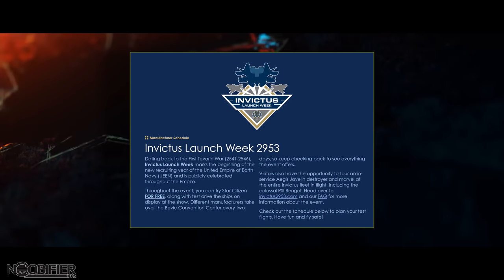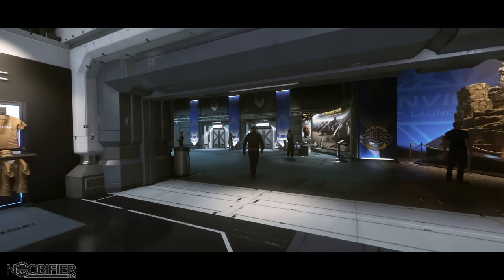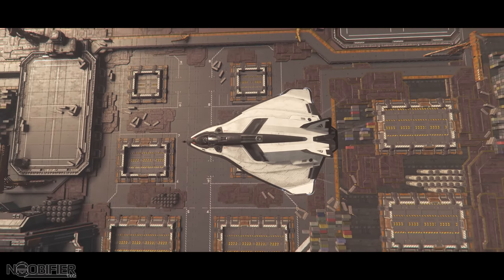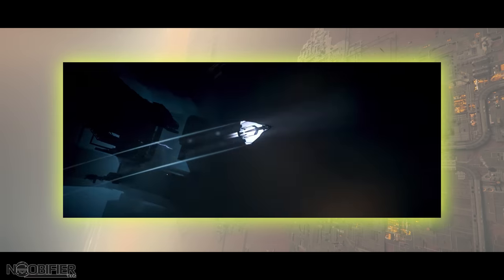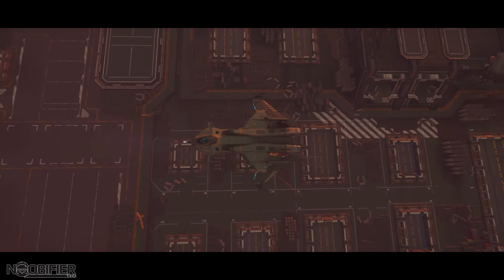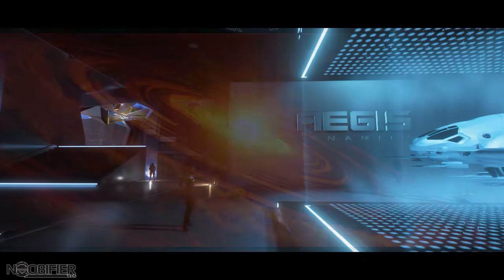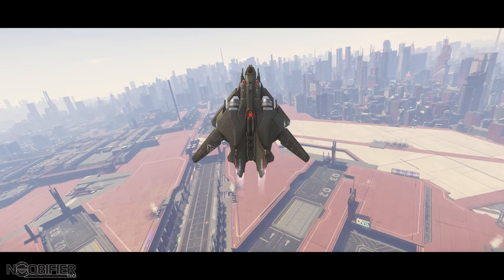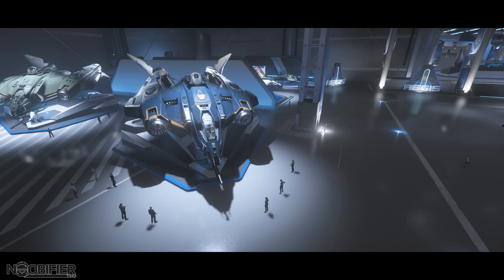Your 100% Invictus Day 3 Guide - Celebrate Aegis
Contest Rules listed in Noobifier Discord sub section, There is no cost to enter